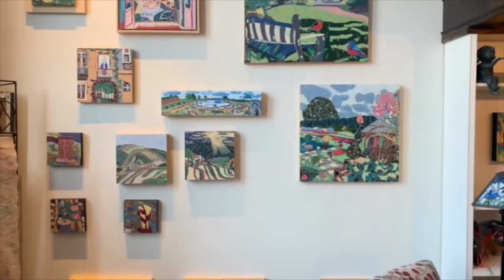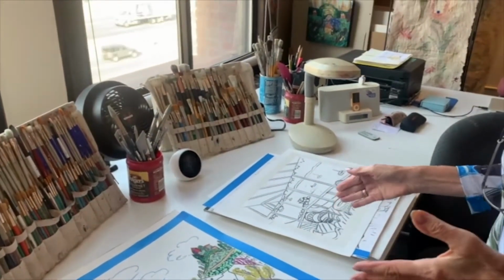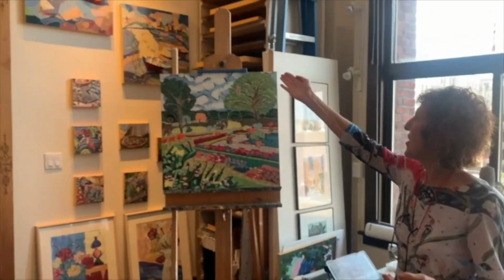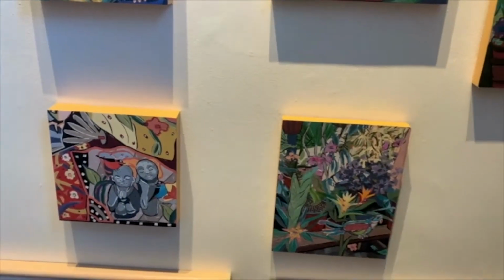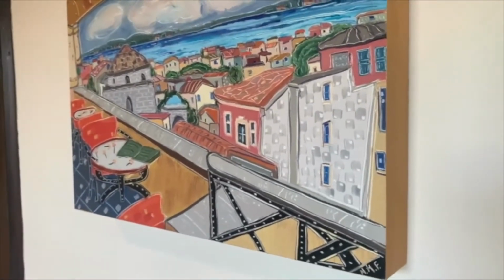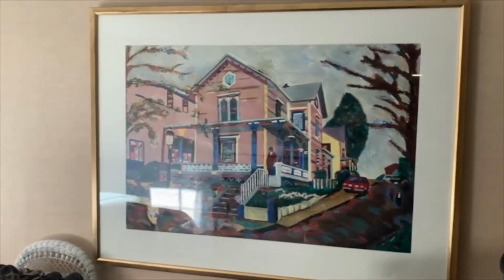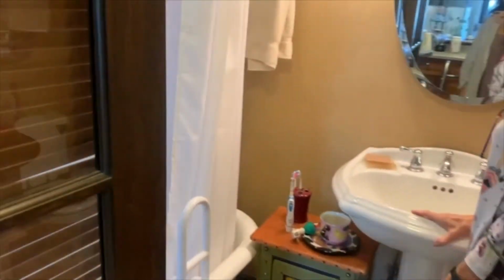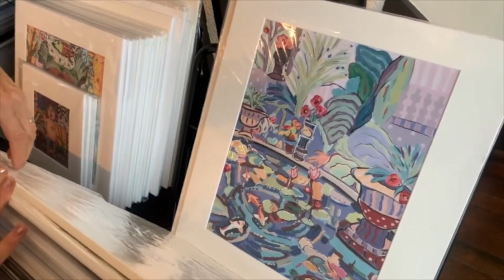FPAC Virtual Open Studios 2020 | Nan Hass Feldman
Nan Hass Feldman has been painting for more than 40 years. In that time she has had 49 solo exhibitions and has been included in over 50 group shows, and 28 museum exhibitions. She has work in private collections in five countries; in corporate collections such as Fidelity Investments, Meditech, and Veryfine Products; and in hospital collections, including Boston Children’s, Brigham and Womens, and the Mayo Clinic.

See more of Nan's work at fortpointos.org and nanhassfeldman.com.

Open Studios brings people together to celebrate art and culture as it is created in Fort Point. During Open Studios FPAC artists welcome Boston area residents, as well as visitors from afar, into our spaces for a casual (informal) weekend of experiencing art, growing friendships and enjoying all our neighborhood has to offer.